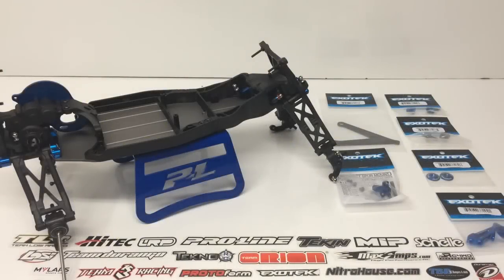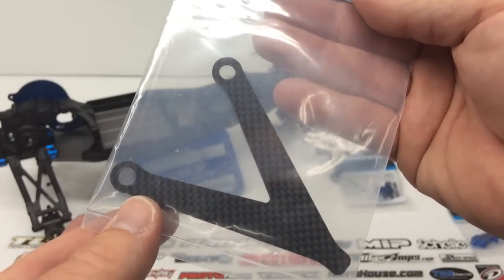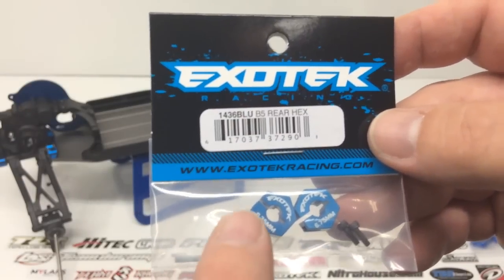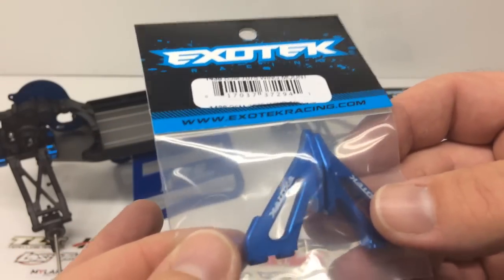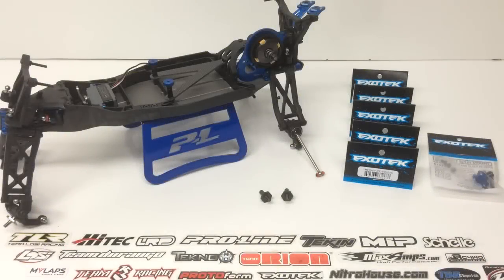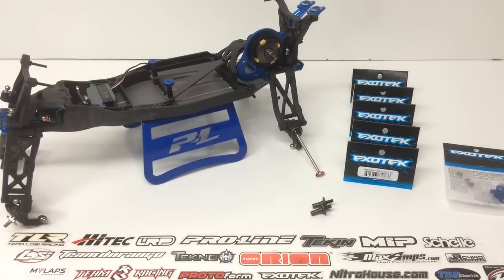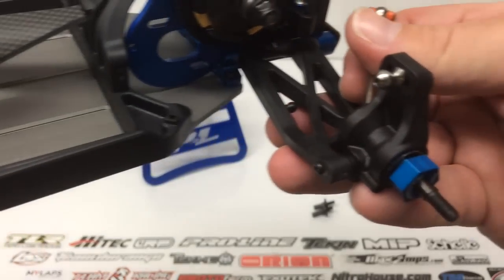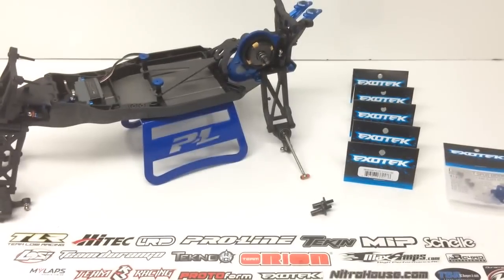Exotek Upgrades - Team Associated B5M / Update 2.5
Exotek Racing is famous for their aftermarket Aluminum, Titianium and Carbon Fiber parts for some of the best Remote Control cars on the market.  It just made sense to add a few of their upgrades to my Team Associated B5M build.

Here's where I got them and some info on the products from Exotek Racing:

Precision machined titanium front axle set for the B5 and B5M. Almost as strong as steel but almost half the weight.

At only 4.9 grams (stock is 8.7g) per pair, these axles reduces the rotational mass as well as unsprung weight!

Precision machined alloy rear clamping hex set for the B5 and B5M. 6.75mm wide and available in your choice of factory blue or black.

Slipper assembly eliminator spur gear mounting hub for B5, B4(all), T4(all), SC10(all) or new or older Associated 2wd buggies!

Great for stock class off road classes or oval racing!

Lighter for increased acceleration and cooler running motor and allows the mounting of any standard Kimbrough spur gear for increased gear ratio options.

Only 3.8 grams with the hardware! Not including the spur.

Easy assembly for switching between the Exotek spur gear hub or the stock slipper when conditions call for it.

Lightweight stealth looking lipo strap for the B5M. At only 6gr it's 2 grams lighter than the stock strap but also much stiffer.

Made in the USA of premium carbon fiber for that factory team look.

Heavy duty 7075 alloy wing mounts for the B5M mid motor buggy. Extra durable but intricately machined to be lightweight and uses more low profile M3 screws to securely mount your wing instead of body clips. Excellent with Exotek #1422 Wing Buttons!

Choose from either factory blue or black anodized finishes.

Heavy duty polished and anodized alloy wing buttons for bolt on buggy wings and touring cars. Choose from one of our many colors to match your factory colors or body scheme!

Large 16mm diameter to securely hold your wing while offering protection from crashes.

Requires the use of 3mm countersunk screws, not included.